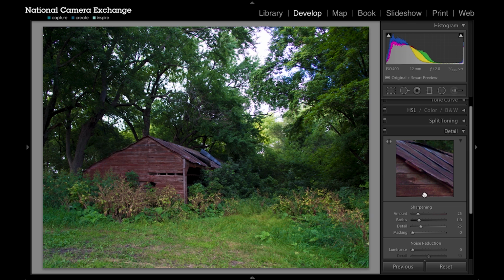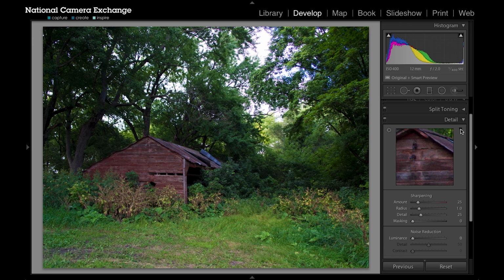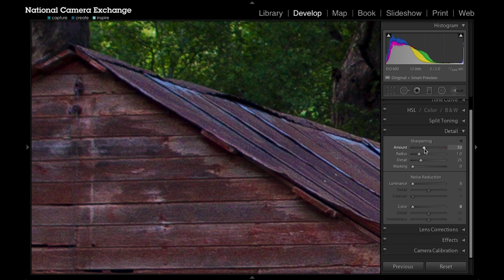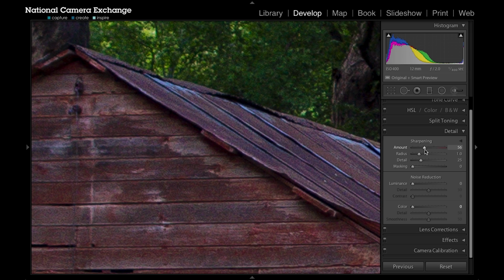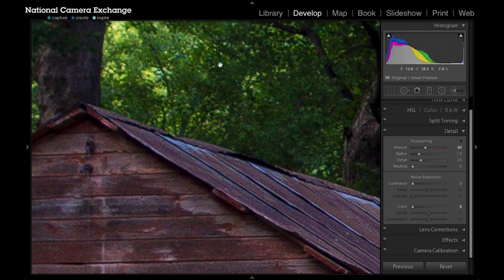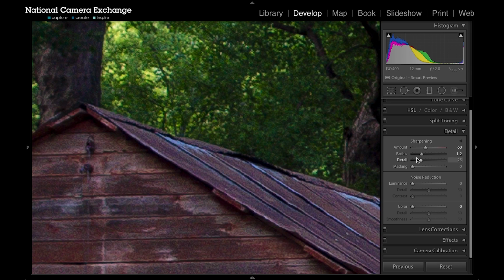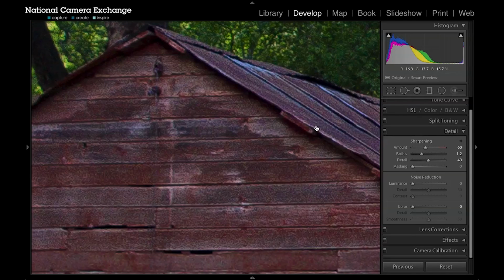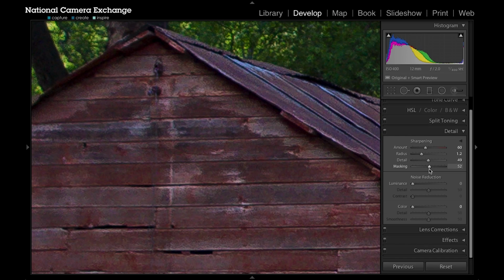Adobe Lightroom 5: Sharpening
In this tutorial Jason covers the Sharpening features within the Detail tab in the Lightroom 5 Editing suite.